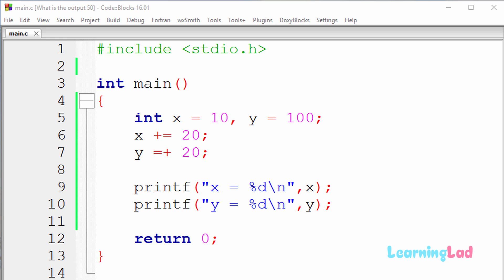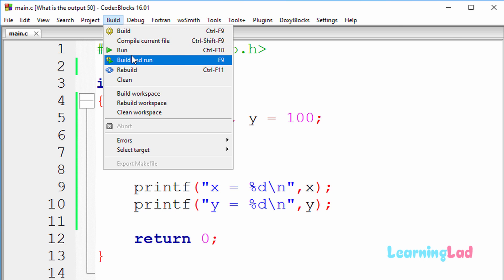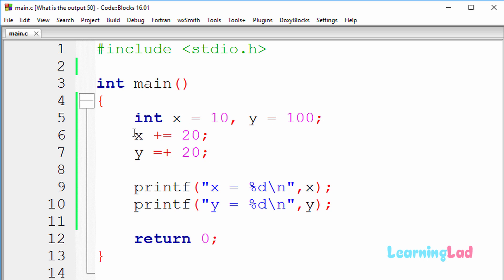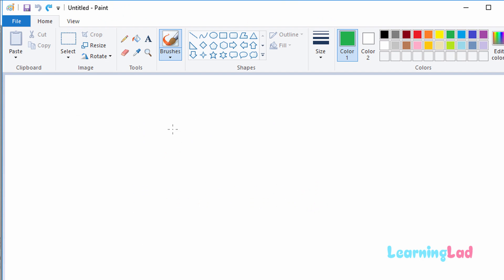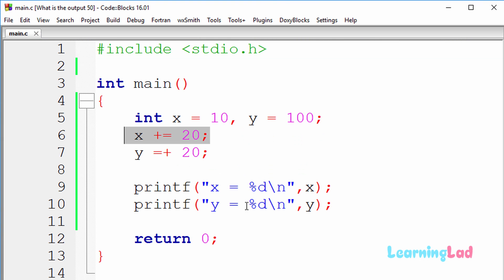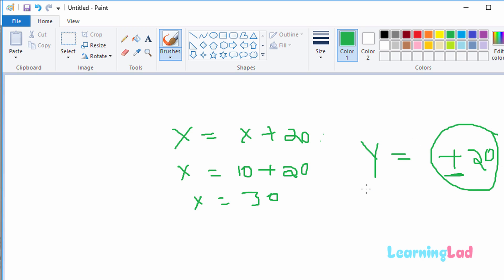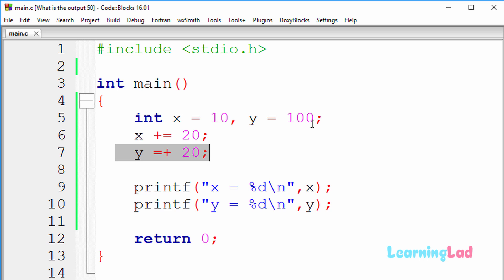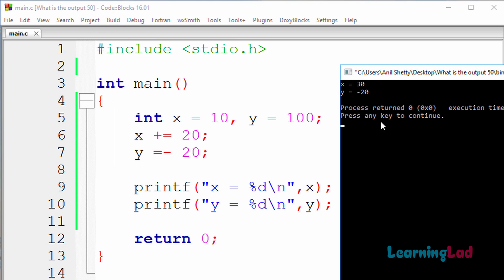#50 Guess the OUTPUT | C Programming Questions and Answers